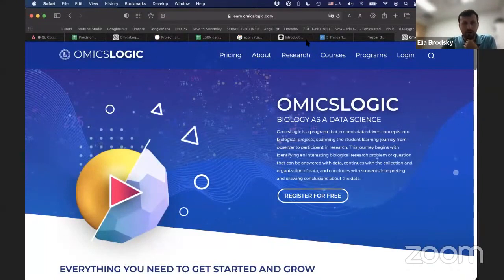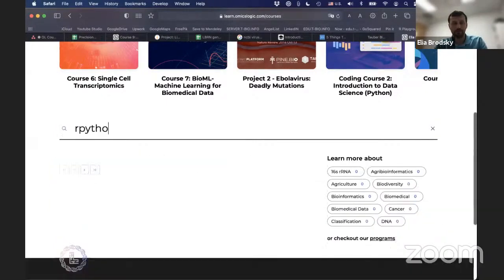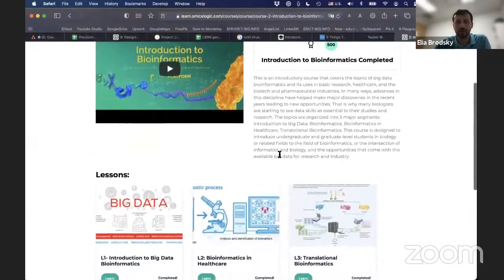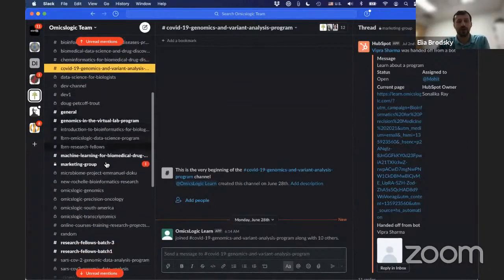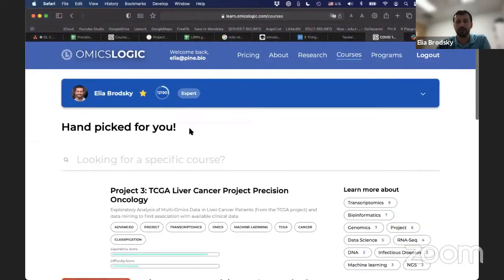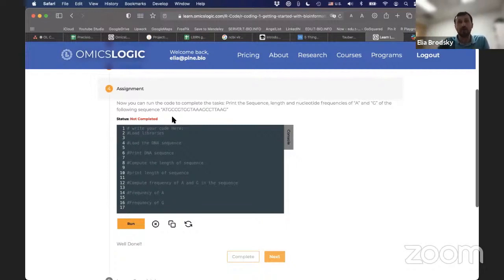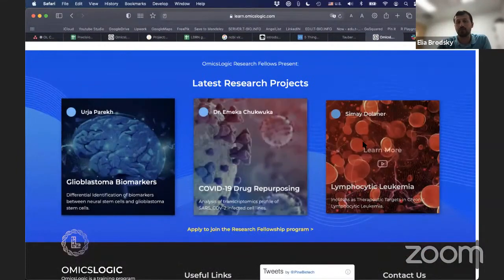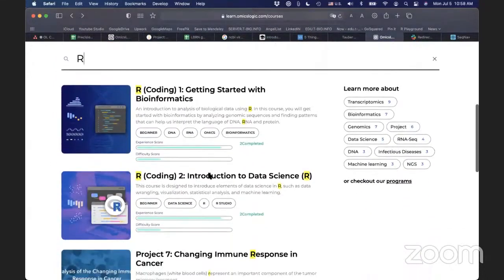Program Resources - Covid-19 Genomics and Variant Analysis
In this program, we will learn about the way the SARS-COV-2 pandemic has transformed our appreciation of genomics and bioinformatics. understand how genomic data analysis tools can help identify specific viral strains, understand multiple sequence alignment, phylogenetic analysis, and the significance of mutations in the context of viral protein structure and function. We will further discuss the viral genomes of Covid-19, genes, proteins, and the virology of the disease. We will discuss how the data and the various analysis tools can help in the detection of viral genomes, compare and distinguish between viral strains, identify the impact of mutations on the functionality of viral proteins, and discuss virology from the standpoint of data.
- Using online repositories like NCBI and GISAID
- Phylogeny and evolution - origins and zoonotic transmission
- Genomic analysis and Variant Analysis
- Tracking and reporting variants of concern